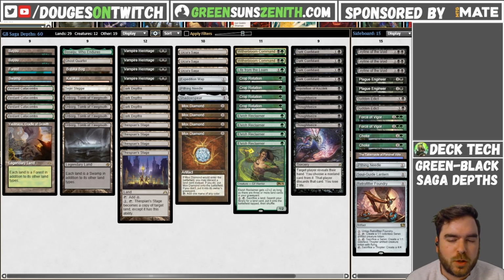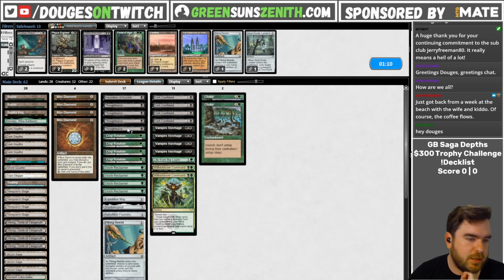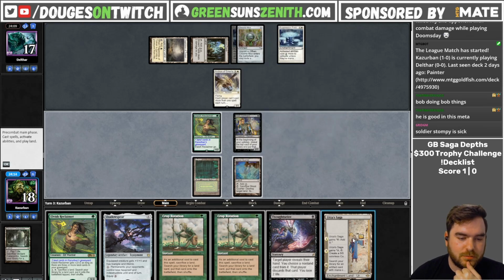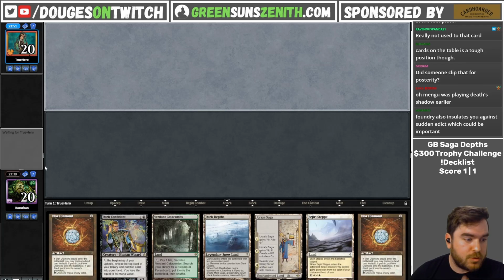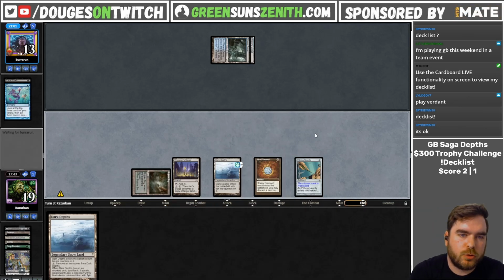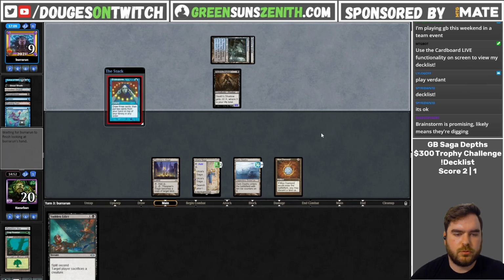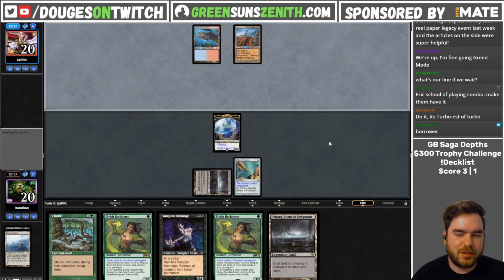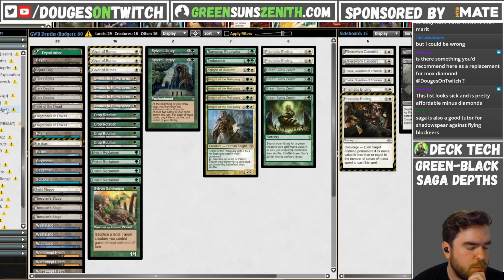Green-Black Saga Depths | $300 Trophy Challenge! 🏆 | Take 1/5 | GreenSunsZenith.com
Here's my latest Legacy league with Legacy Green-Black Saga Depths which we took through Magic The Gathering Online (MTGO)! Find the decklist in the description below ⬇️

|▬▬▬▬ Match Timestamps ▬▬▬▬|

🎮 Chapters
00:00:00 Intro
00:00:22 Decktech
00:08:15 Round 1
00:27:05 Round 2
00:39:07 Round 3
00:49:44 Round 4
01:12:16 Round 5

|▬▬▬▬ Decklist  ▬▬▬▬|

1 Expedition Map
1 Bojuka Bog
4 Crop Rotation
4 Vampire Hexmage
1 Ghost Quarter
4 Dark Depths
4 Elvish Reclaimer
4 Mox Diamond
4 Urza's Saga
1 Sejiri Steppe
4 Verdant Catacombs
4 Thespian's Stage
1 Swamp
1 Karakas
2 Pithing Needle
2 Bayou
4 Urborg, Tomb of Yawgmoth
1 Boseiju, Who Endures
1 Yavimaya, Cradle of Growth
1 Shadowspear
2 Witherbloom Command
2 Inquisition of Kozilek
1 Forest
2 Life from the Loam
4 Thoughtseize

1 Soul-Guide Lantern
2 Choke
2 Plague Engineer
2 Force of Vigor
2 Sudden Edict
1 The Tabernacle at Pendrell Vale
1 Retrofitter Foundry
4 Leyline of the Void

|▬▬▬▬ Reach Out ▬▬▬▬|